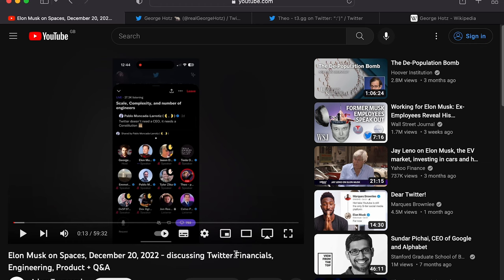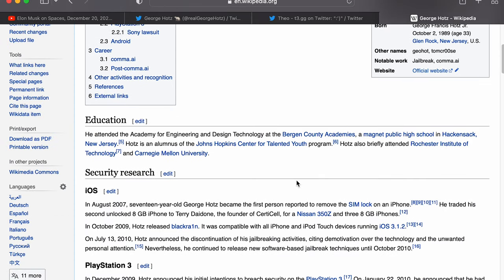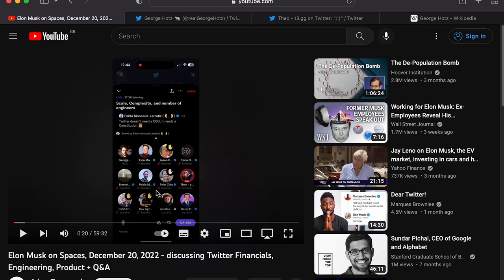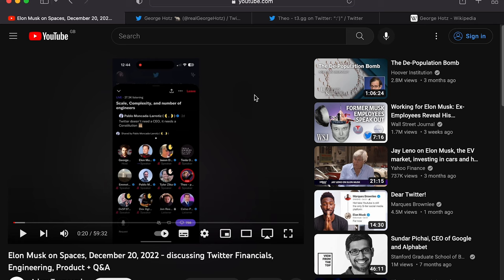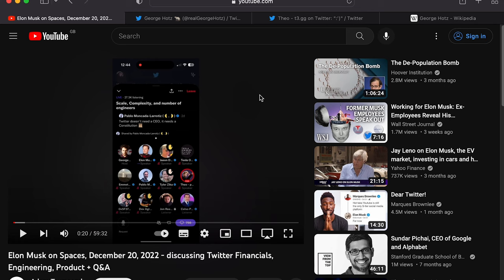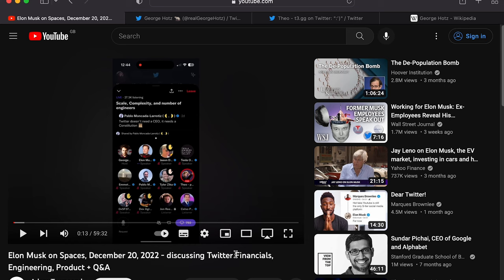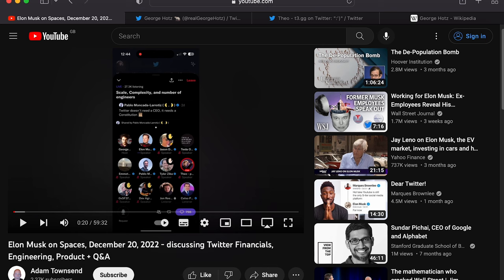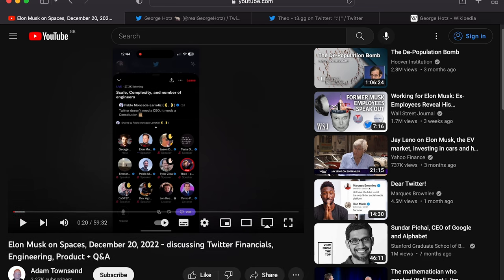Coding for Elon... :: Mastadon :: Food :: Refactoring :: LOC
My commentary on a recent release of a Twitter Spaces discussion hosted by George Hotz with Elon Musk and others.